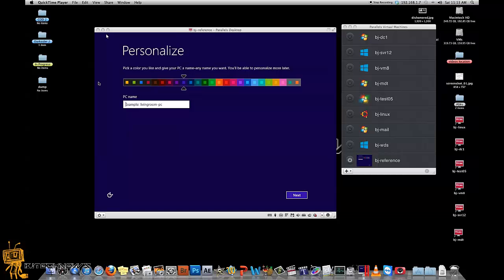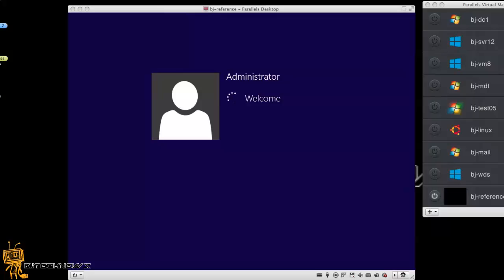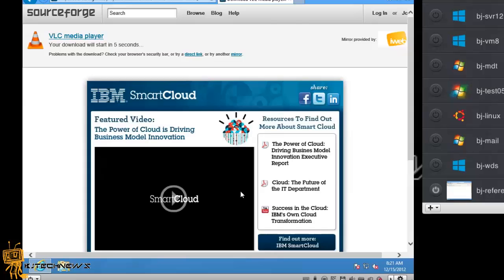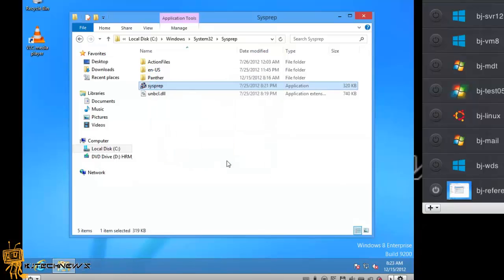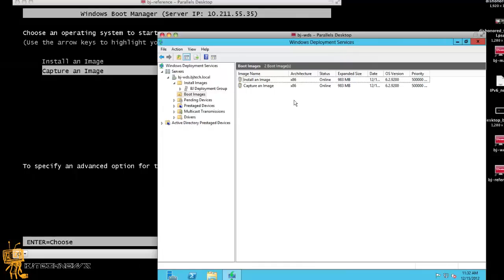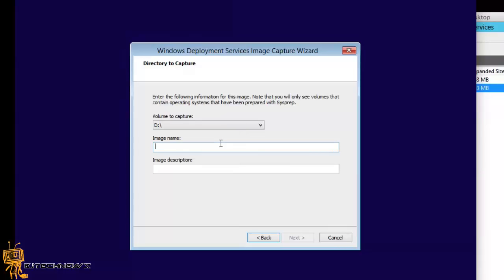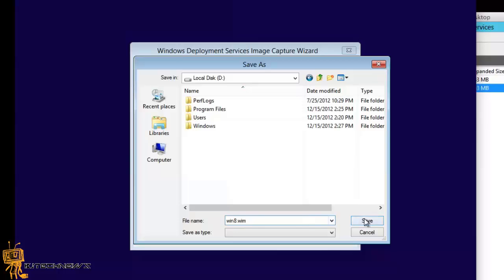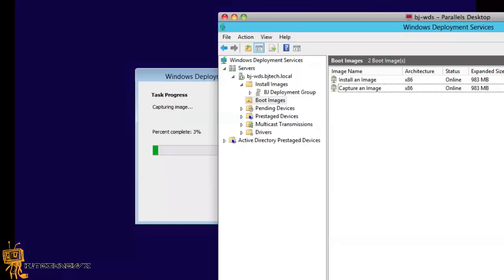Windows Server 2012 - "Preparing Windows 8 and Capturing into WDS" Part 2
Now you need to prepare the reference Windows 8 machine so that you can capture an image of it to deploy it.